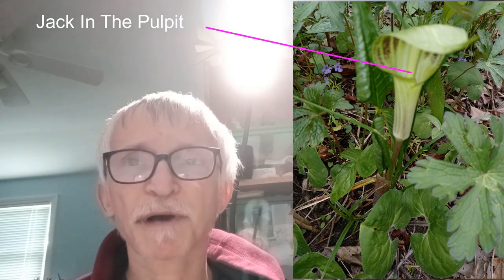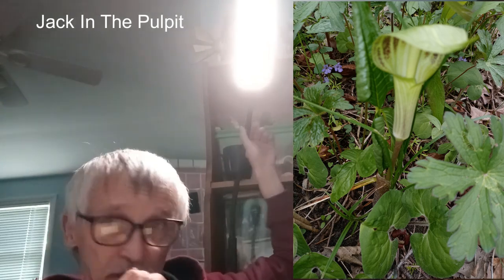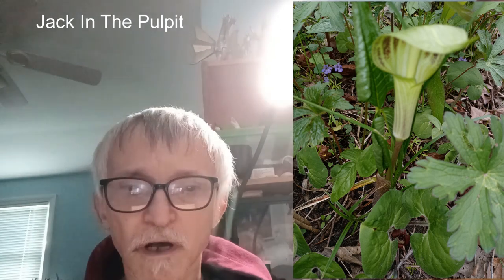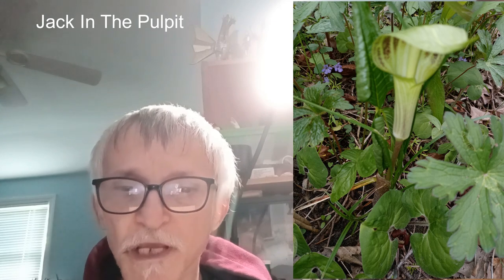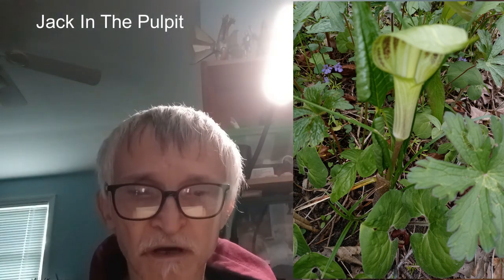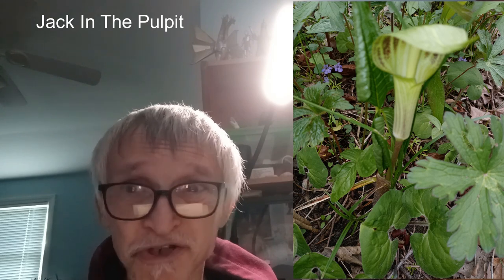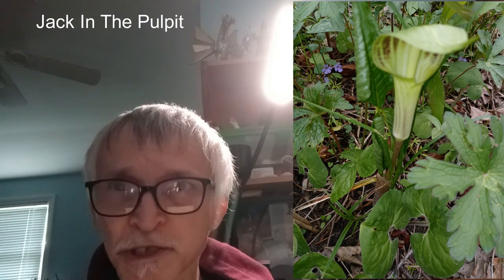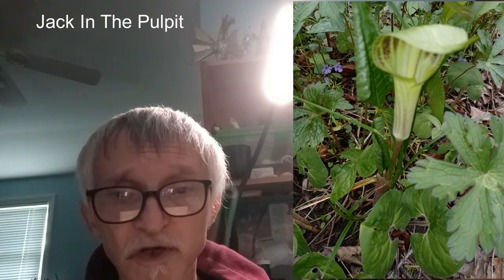Edible Medicinal Plants Jack In The Pulpit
up icon if you learned something from my video.  Leave me a comment or a
question.